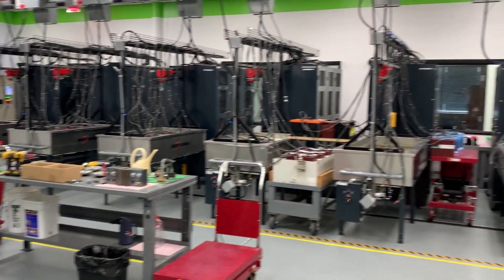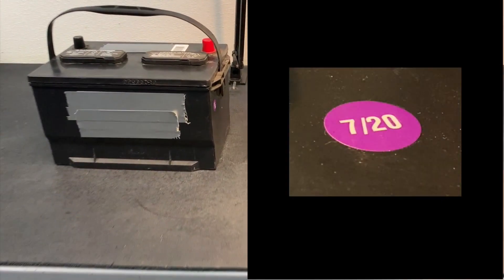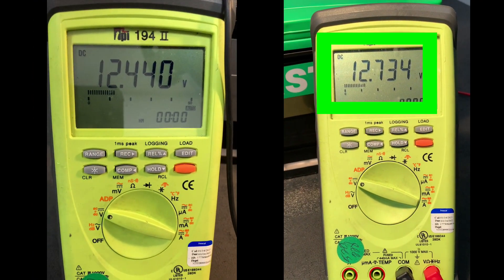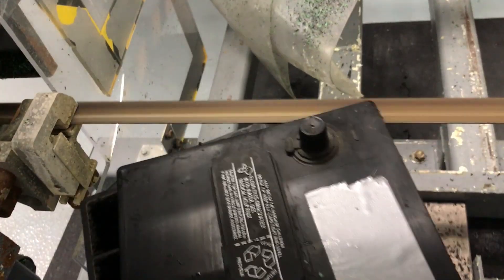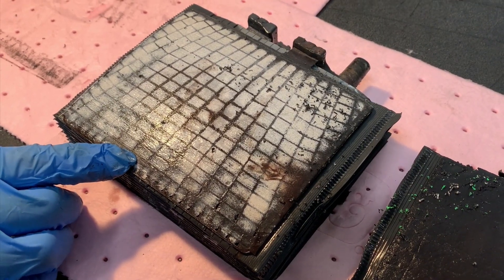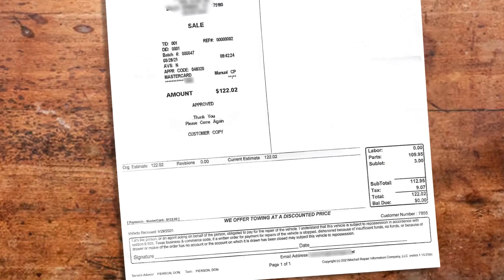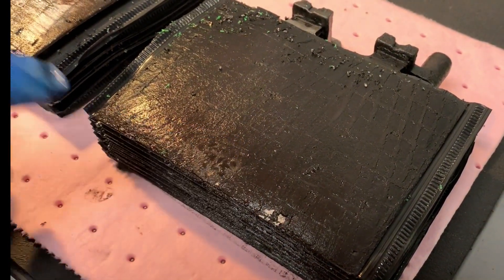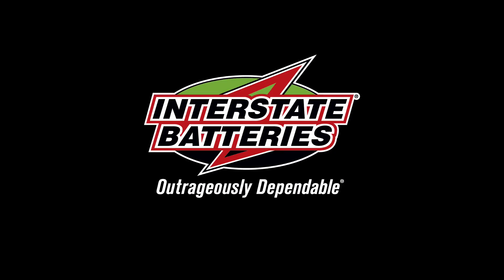INTERSTATE BATTERIES PROCLINIC®- BATTERIES AND BANDSAWS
When it comes to a car battery, only some things are as it seems on the outside. In this helpful video, you will look closely at the internal components of a car battery that has been appropriately maintained and rotated vs. a battery that has not. You’ll also gain valuable insights into the marine and RV battery industry from our certified battery Pros.

to learn more about what’s inside a battery today.